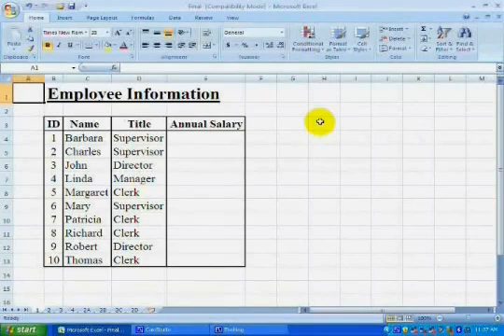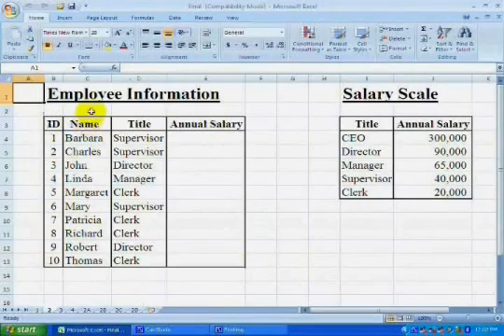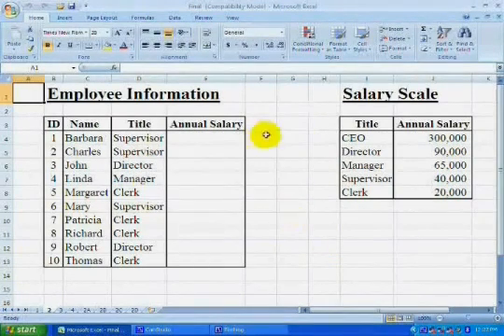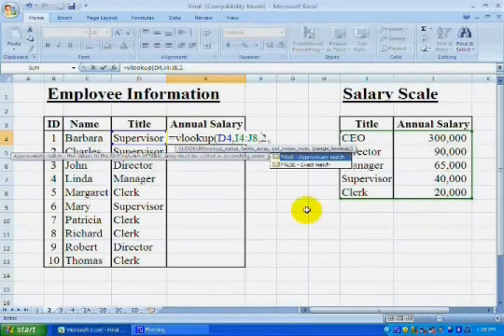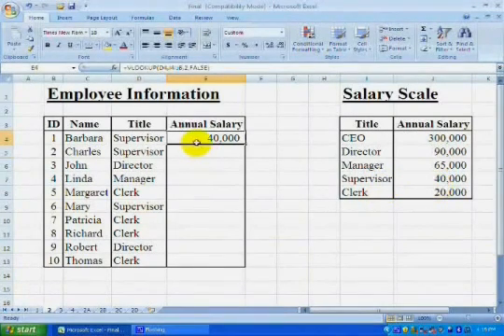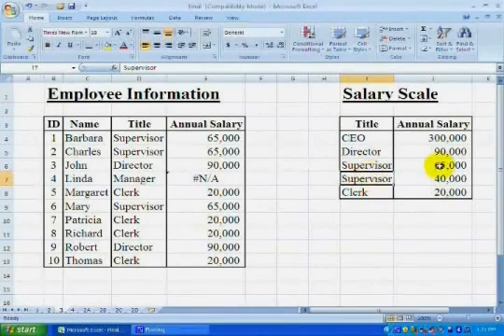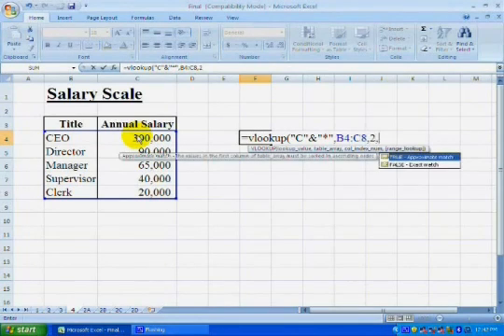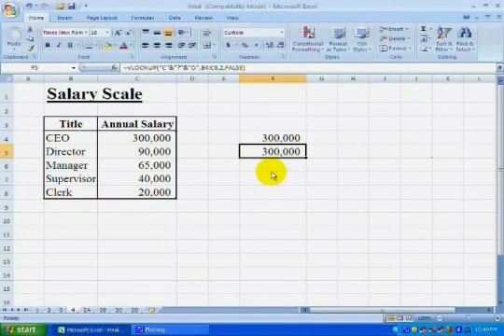Excel VLOOKUP Function Simple Tutorial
Simple excel Vlookup Function Tutorial